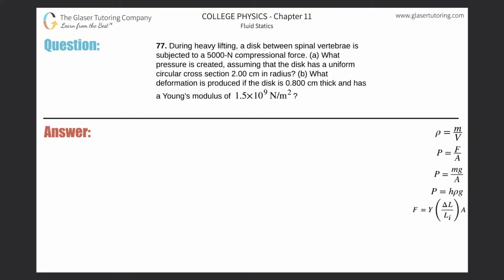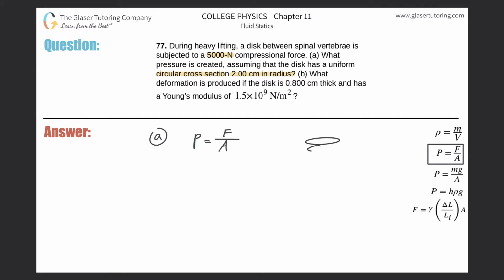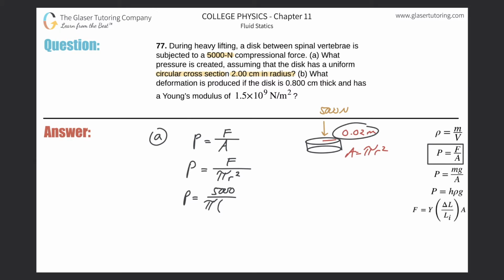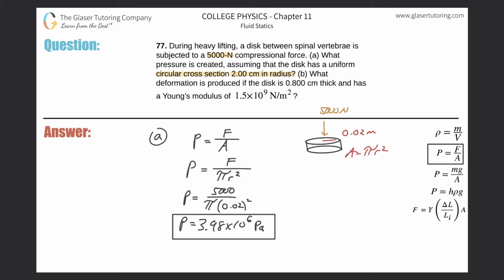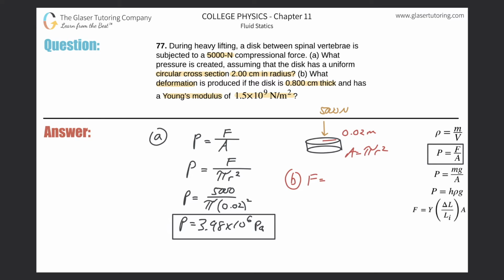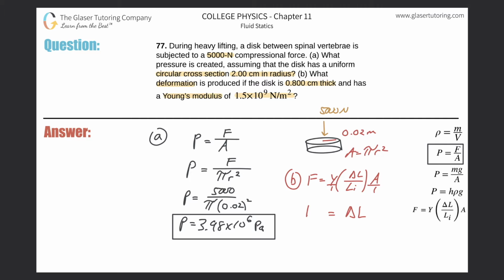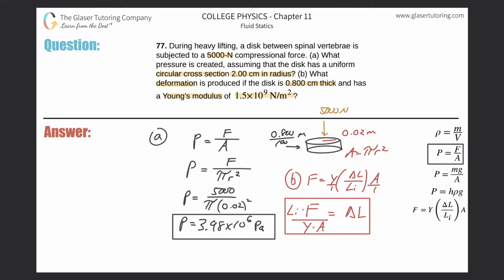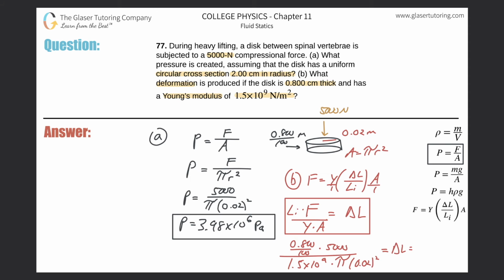11.77 | During heavy lifting, a disk between spinal vertebrae is subjected to a 5000-N compressional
During heavy lifting, a disk between spinal vertebrae is subjected to a 5000-N compressional force. (a) What pressure is created, assuming that the disk has a uniform circular cross section 2.00 cm in radius? (b) What deformation is produced if the disk is 0.800 cm thick and has a Young’s modulus of 1.5×10^9 N/m2?